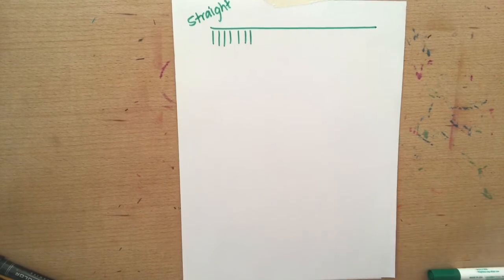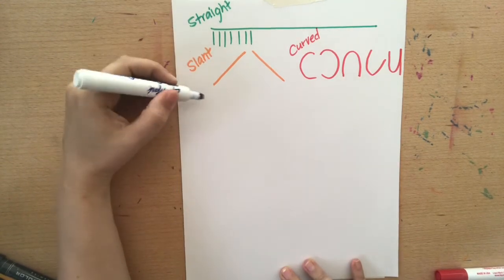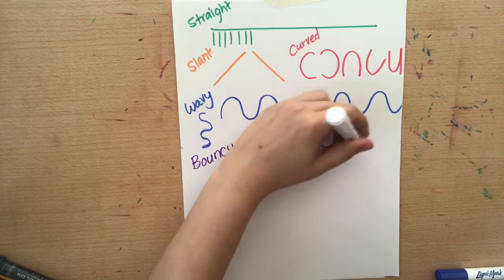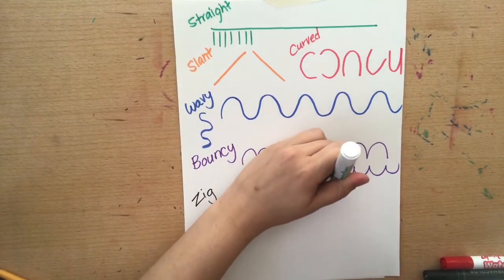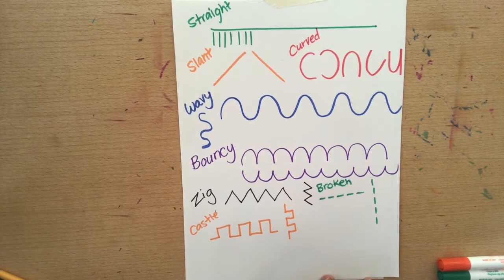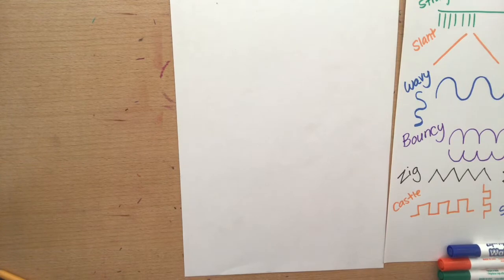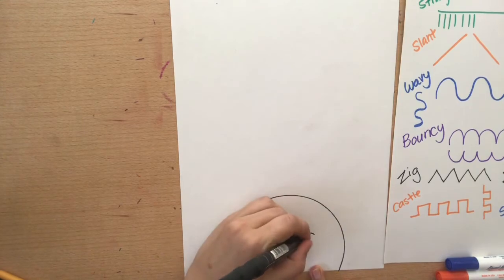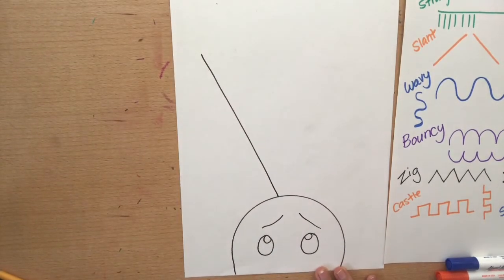Lines and crazy hair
Crazy hair!
Explore the element of line and make some crazy quarantine hair using lines. Primary grades k-2.

VA:Cr1